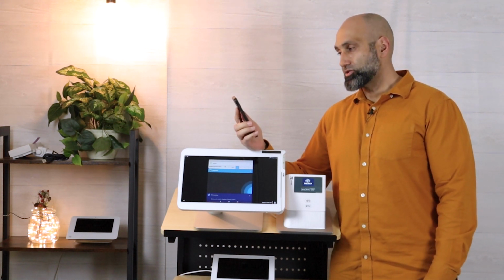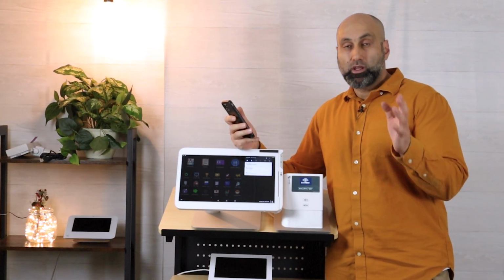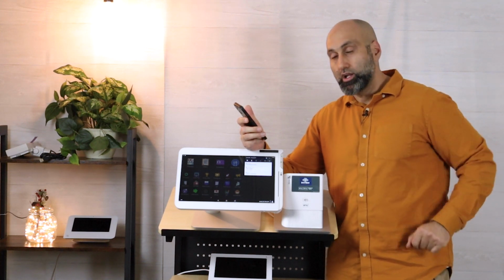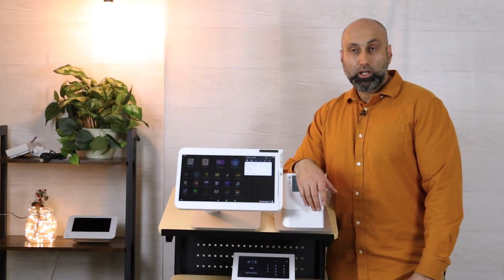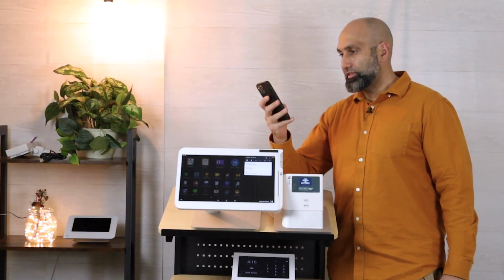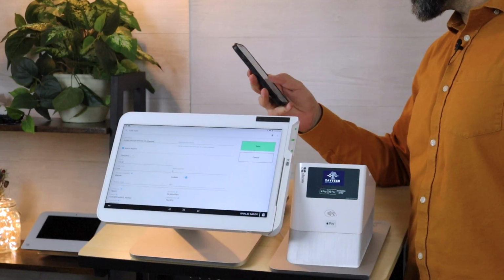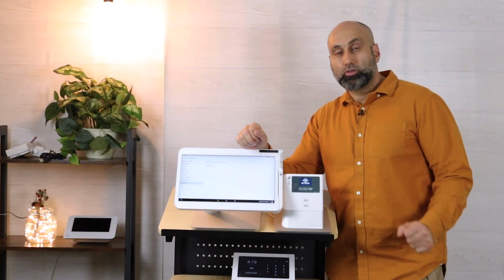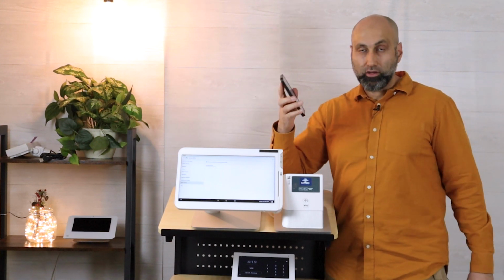Some Common Clover Support Issues and Questions Answered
Please reach out to your sales agent for assistance or reach out to Clover for help in regards to the Clover Device.

2.) Schedule a Free Meeting to Learn more about all of our services and to learn about our Social Media Marketing (Scheduel a free meeting to learn about our Social Media Marketing and we will ship you Free QR code stickers in the mail to U.S Customers)